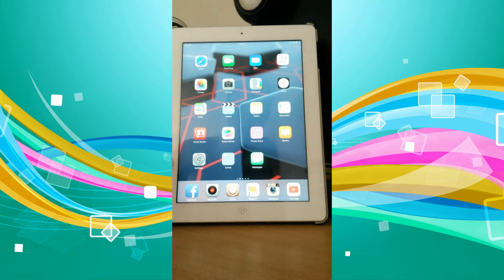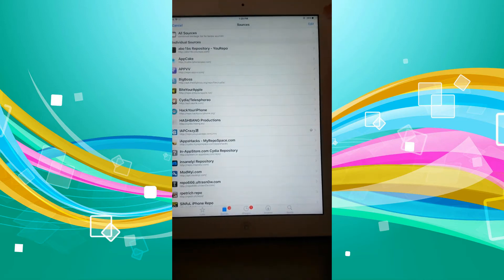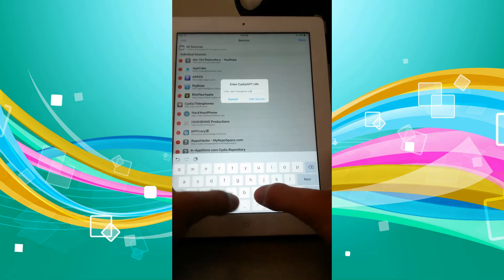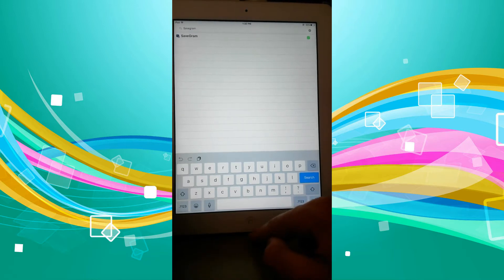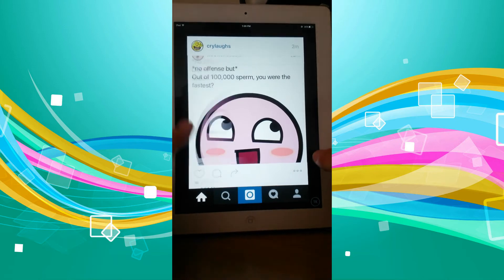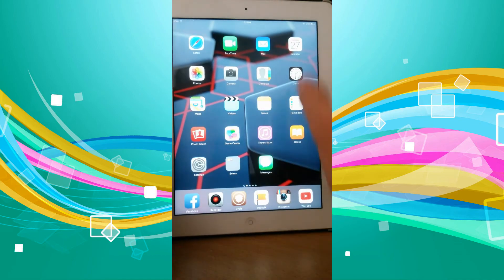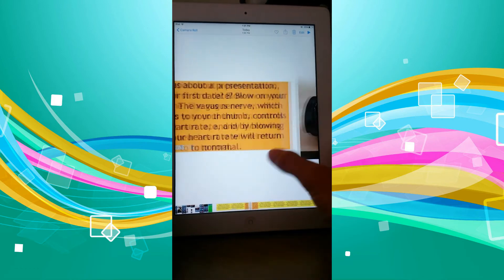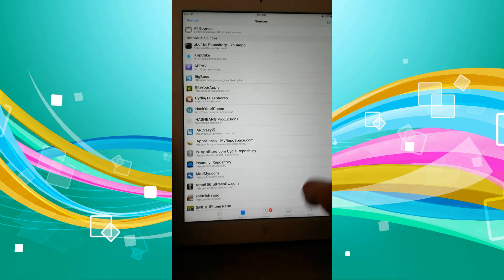Save Instagram videos to your Camera Roll - Savegram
Must have a jailbroken iDevice.
Source: apt.thebigboss/repofiles/cydia
Savegram is very good, make sure you follow the steps in the video.